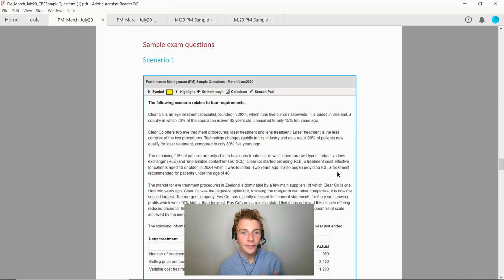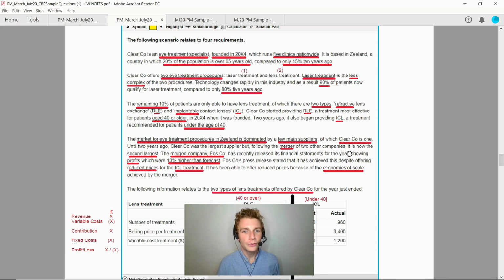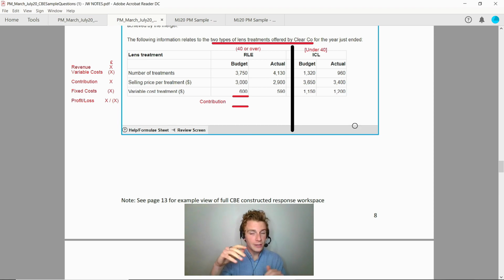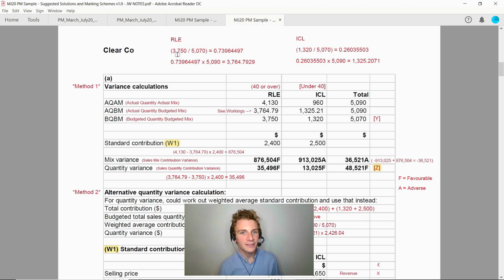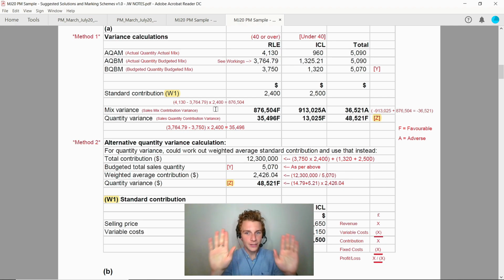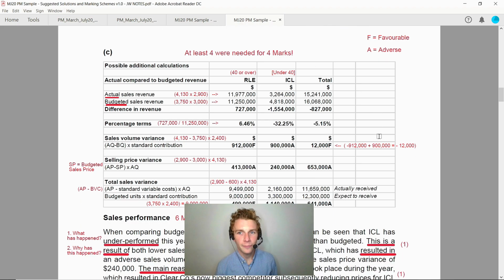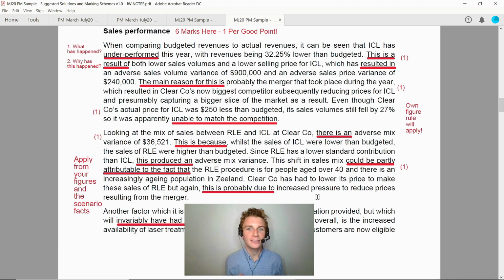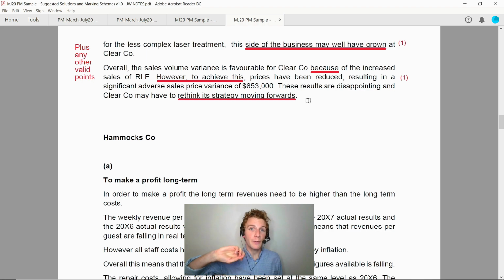⭐️ HOW TO PASS ACCA F5 (PM) EXAM - 2020 PAST PAPER Q1 REVIEWED ⭐️ ACCA Performance Management PM/F5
ACCA PM (F5) 2020 Past Exam Paper Reviewed and Analysed

Recommended study resources I would buy to to pass the PM (F5) exam...

📚 PM Study Text
📚 PM Exam Kit
📚 PM Pocket Notes
📲 PM Kindle Edition (computer)

👉 Post-it Notes
👉 A4 Notebooks
👉 2021 Study Planner

James 👋

The equipment I use and would recommend...